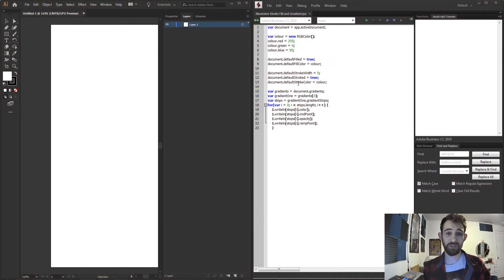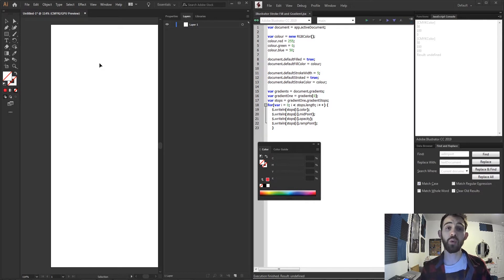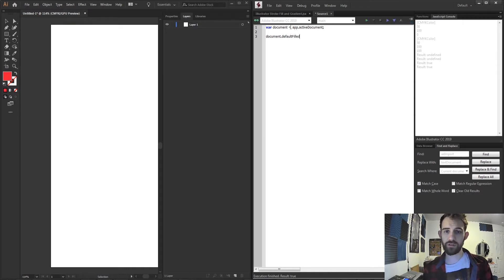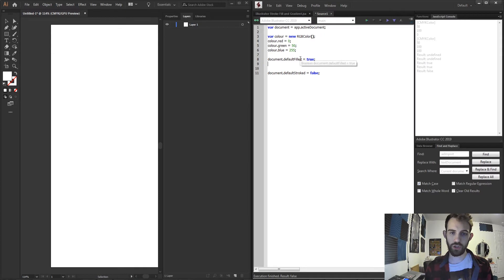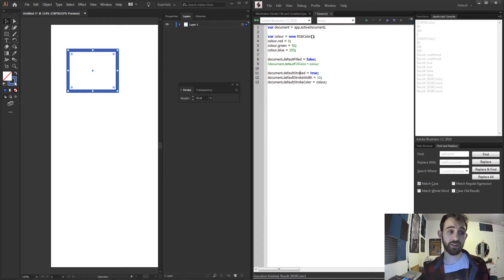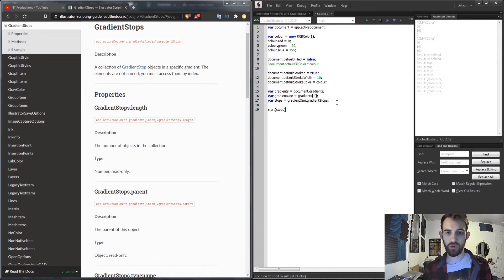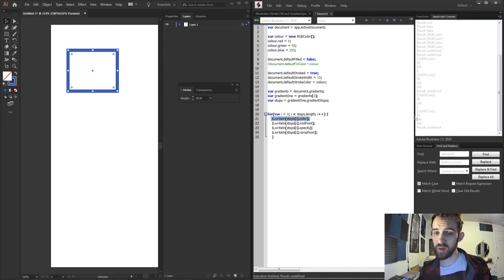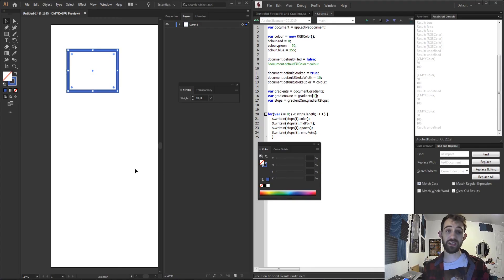Adobe Illustrator Scripting Tutorial: Stroke, Fill, and Gradient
How to deal with strokes, fills, and gradients inside of Illustrator! Also learn some other useful properties you can access!

Timestamps:
Introduction- 0:00
Basic Script Setup- 0:55
Document Stroke and Fill Defaults- 2:09
Set Custom Default Colour- 2:46
Changing Default Stroke Width- 4:06
Gradients- 4:48
Outro- 7:44

BTC- 3H5VB5RTUs6cNYuuauWd1pzcrUDiE66qsq
ETH/ERC-20- 0x63c70f3d0aB34F2de6afA872f2E1E39B73cBE794